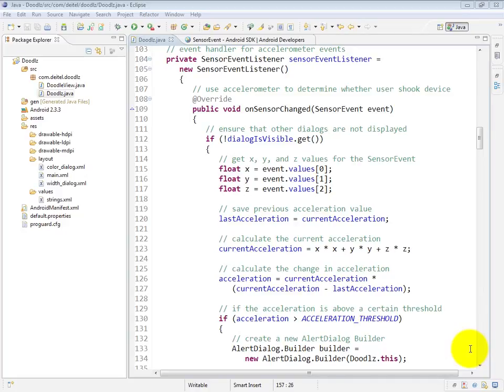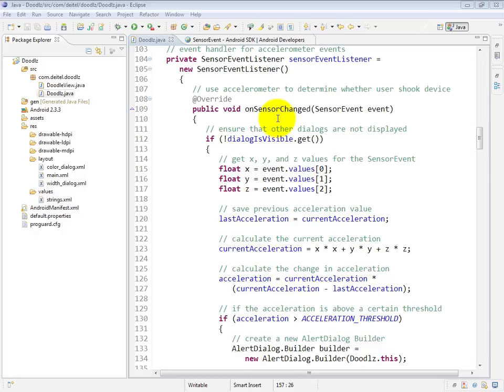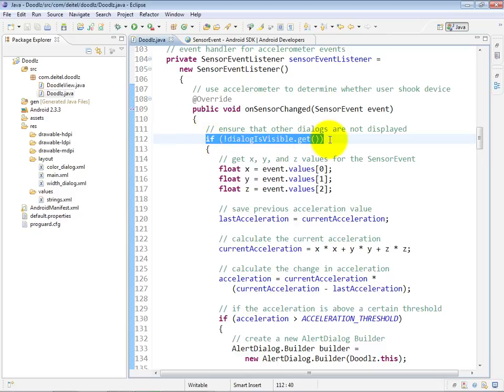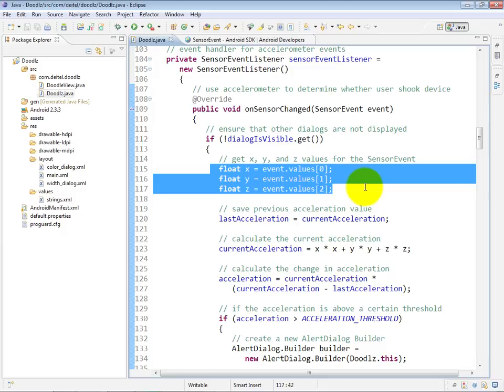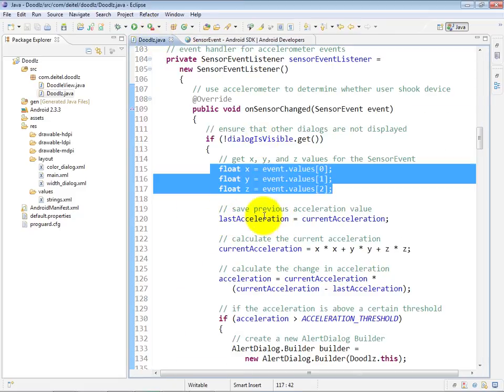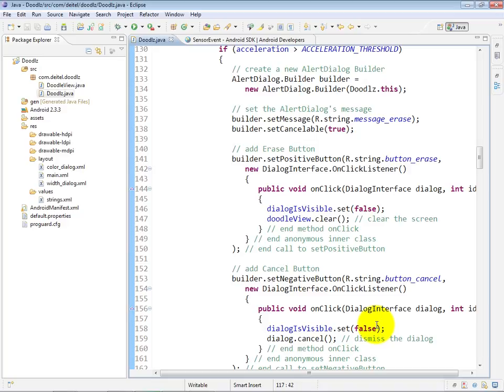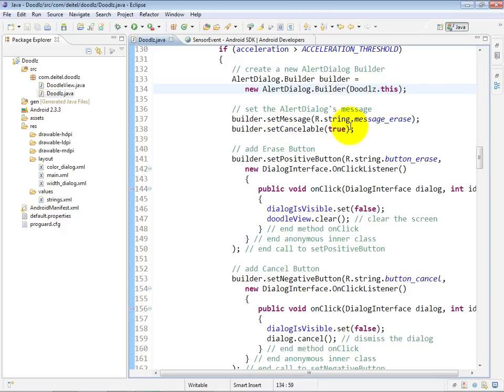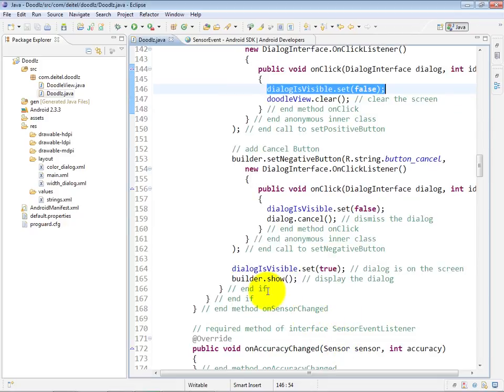lesson09 07 Implementing interface SensorEventListener